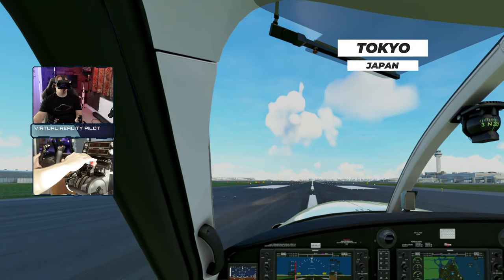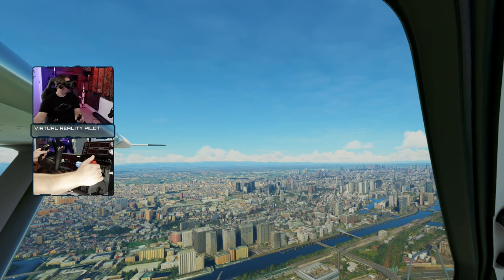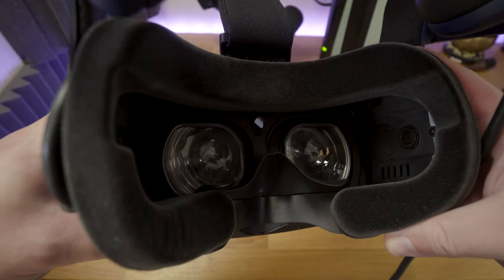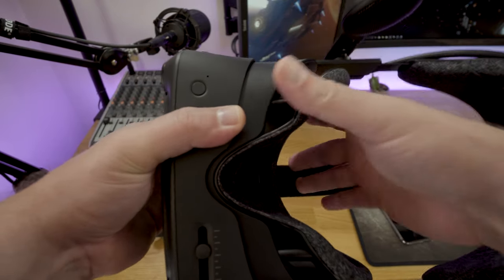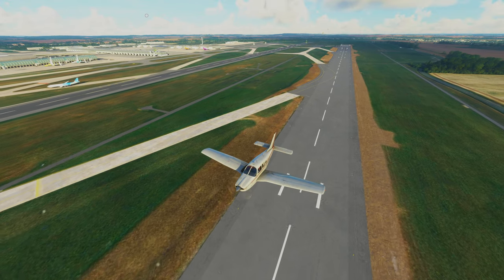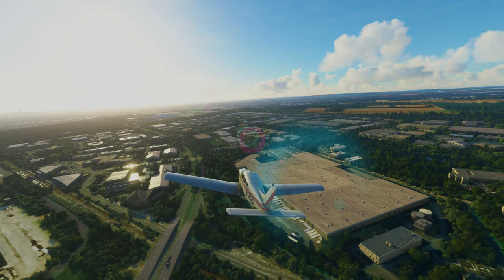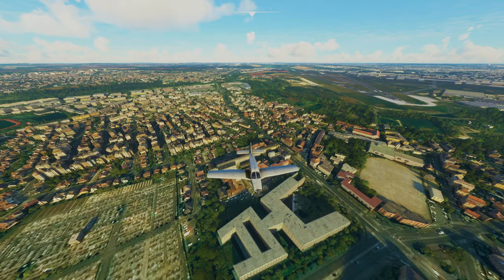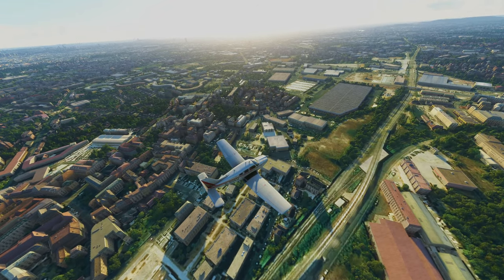Why I use the Valve Index for MSFS (and why I might change it)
Taking a look at why I use the Valve Index for Microsoft Flight Simulator and why I might swap it for another headset.